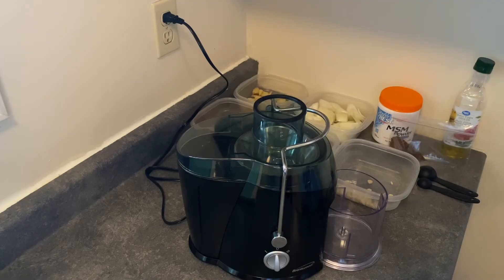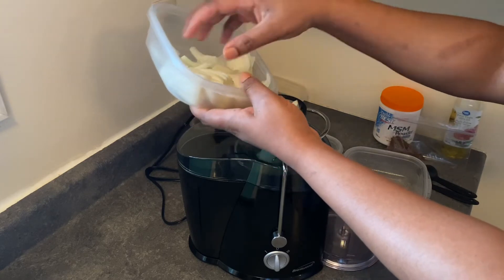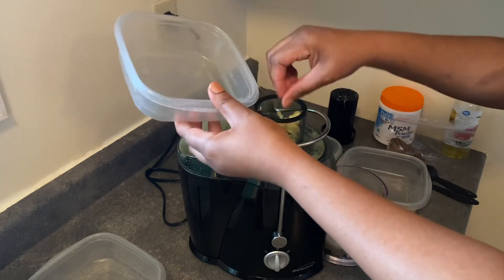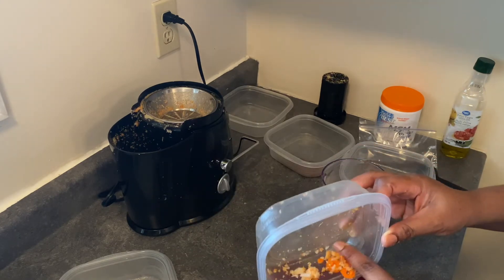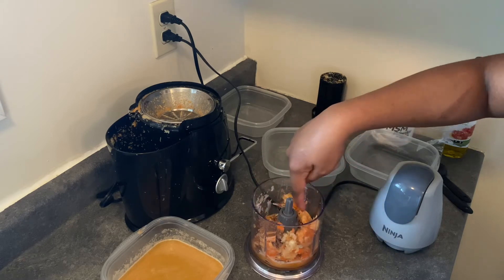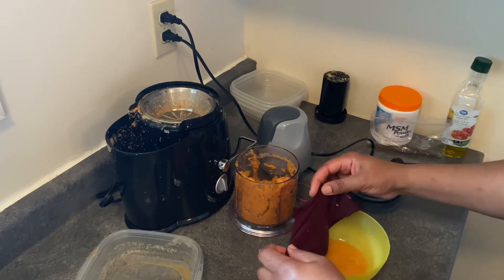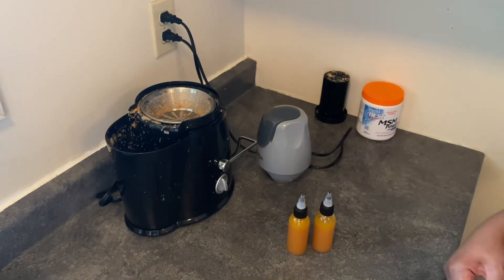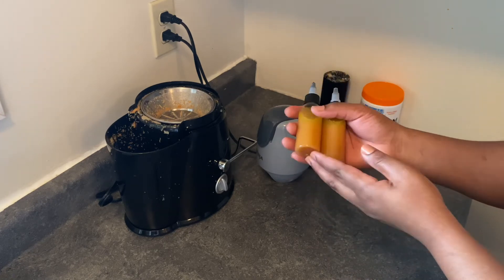Hair Growth Treatment by Zenu'ah Naturals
The Zenu'ah Naturals hair journey is almost here!! We will be using this growth treatment on the hair journey.

Let us know you want to take the journey with us by sending us a DM on our Instagram page @zenuah_naturals  and we will send you the link to join the hair journey group

Growth Treatment
2 inches aloe vera plant (remove skin) - I didn't have any :(
2 medium onions
6 cloves garlic
half a medium carrot carrot
2 inches ginger
1 tlbsp pimento / clove
1 tlbsp flax seed
2 tlbsp extra virgin olive oil
*you can adjust the measurements as desired

1. Dice and blend all ingredients together
2. Strain through fabric to remove all pulp
3. Add 1 tsp MSM powder and olive oil

1. Apply directly to scalp and massage in for at least 3 minutes

2. Cover with steam cap for 30 mins

3. Shampoo and condition as usual

4. Moisturize and seal

Freeze left over product in an ice tray, then transfer cubes into a ziplock and keep frozen until needed. Defrost 1 - 2 cubes overnight in the bottom of the refrigerator for next treatment.